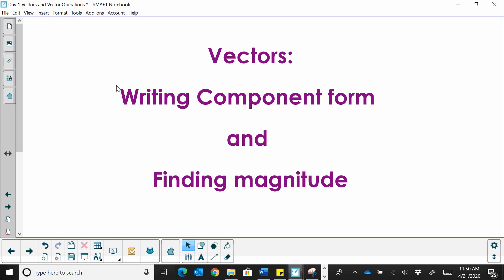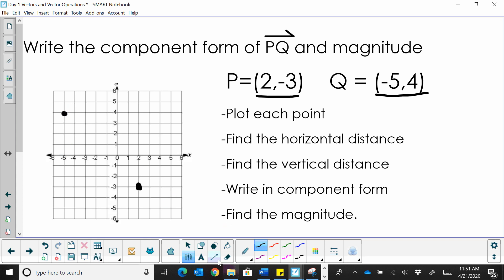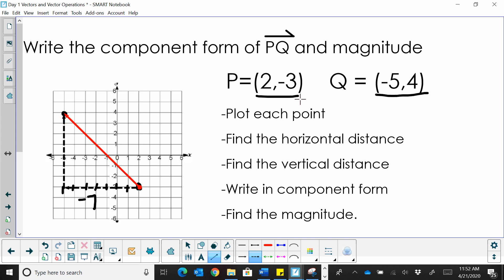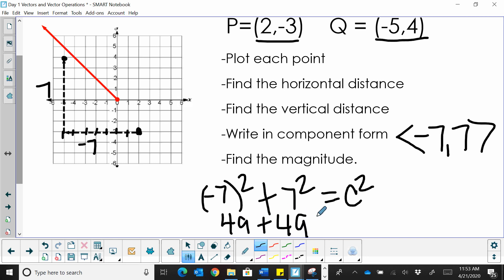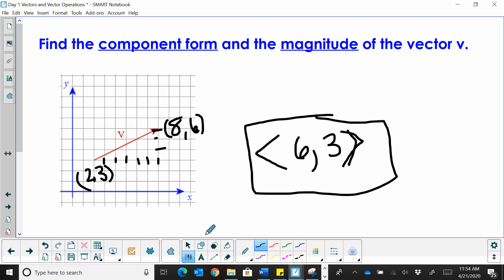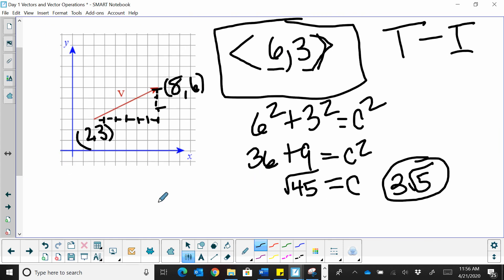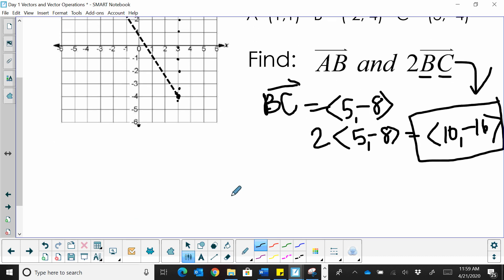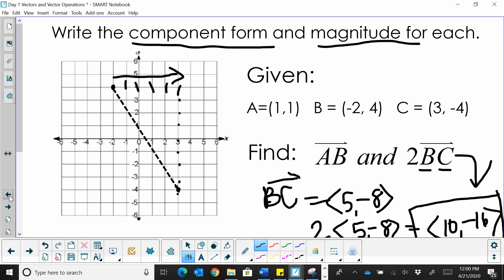How to find the Component form and magnitude of a Vector (Vectors Lesson 4)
How to write component form and finding magnitude.
For example, find the component form of PQ and magnitude.
This Playlist includes my entire Vector Unit

Topics include
Lesson 1 Introduction and Vocabulary
Lesson 2 Operations with Vectors Adding and Subtracting
Lesson 3 Proving two Vectors are Equal
Lesson 4 Component form and Magnitude
Lesson 5 Adding and Subtracting Vectors
Lesson 6 Linear Combinations Unit Vectors
Lesson 7 Magnitude and Directions Extended